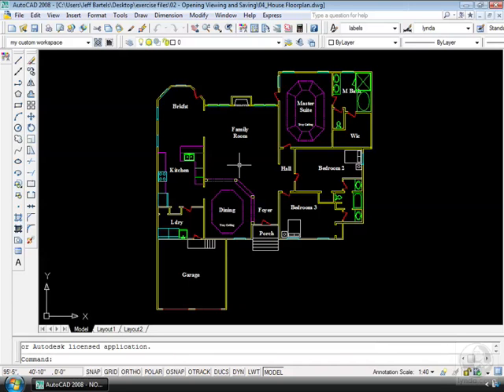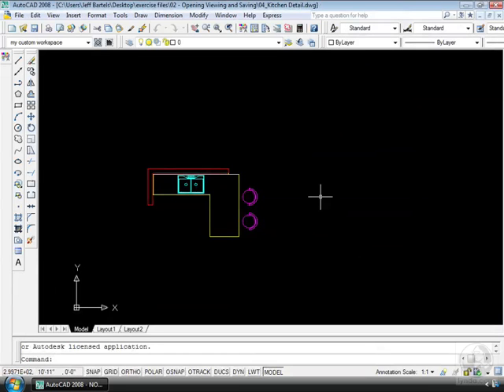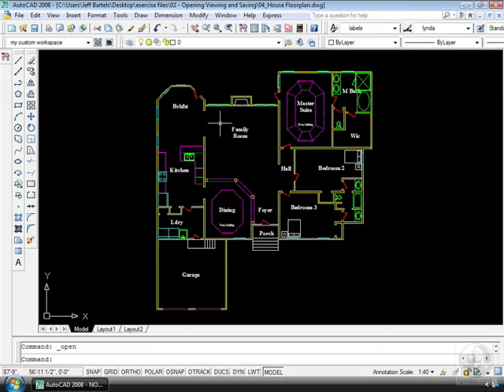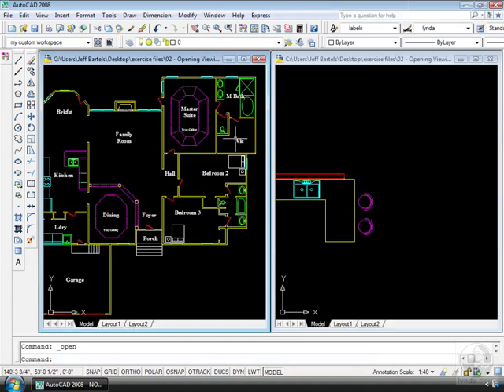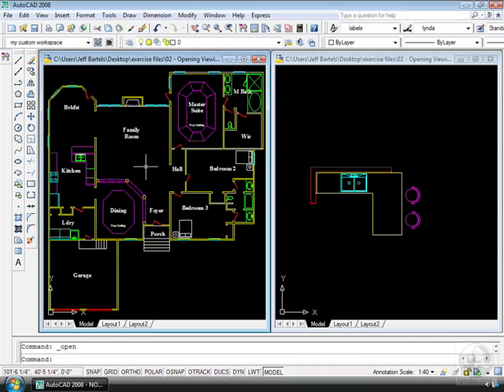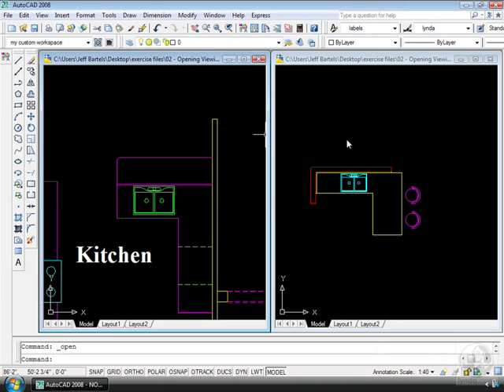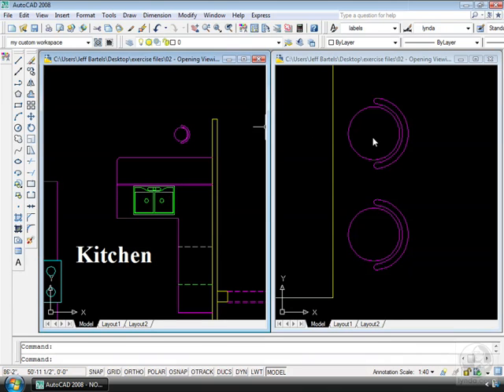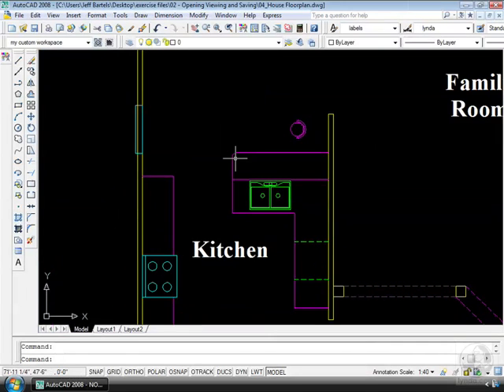Auto Cad 2008 Training Videos\02.Opening, Viewing, and Saving Drawings_02_04_multi2.mov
Auto Cad 2008 Training Videos\02.Opening, Viewing, and Saving Drawings_